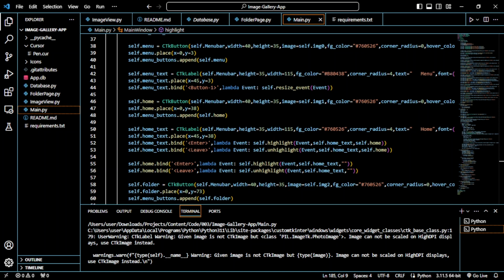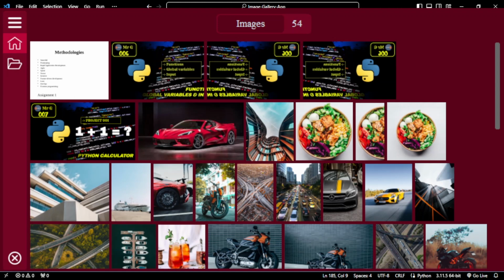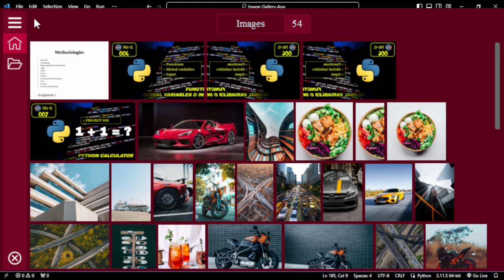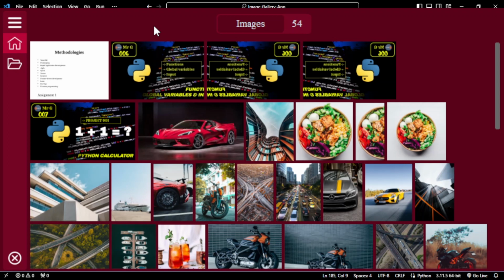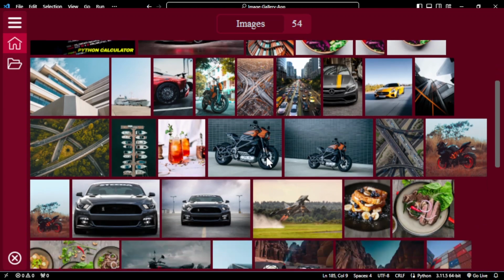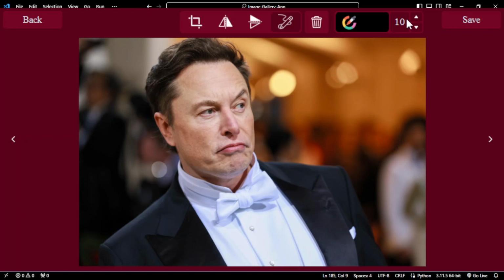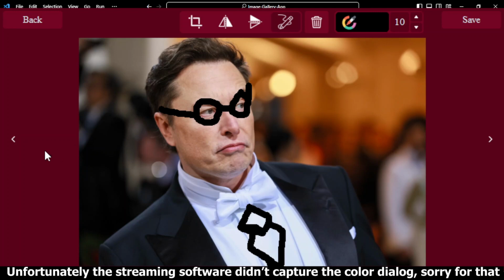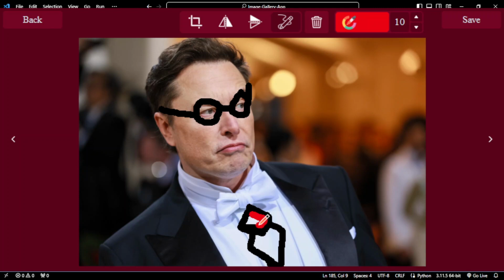Image gallery app build in Python part 7 | Flipping and drawing on the image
An update on the project progress where the app can now flip images and draw on them.